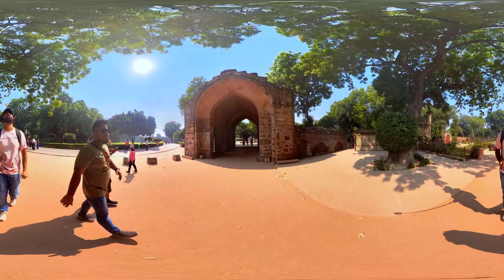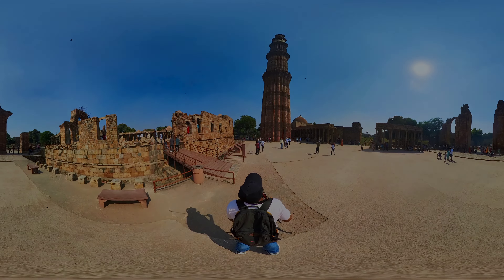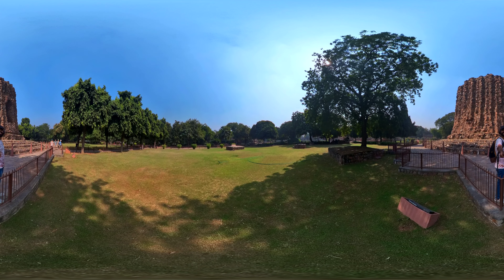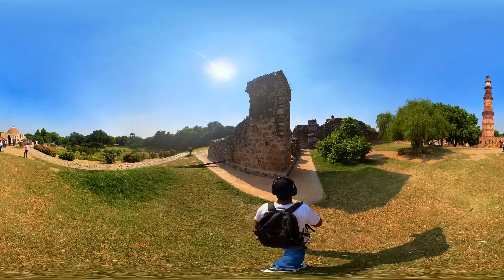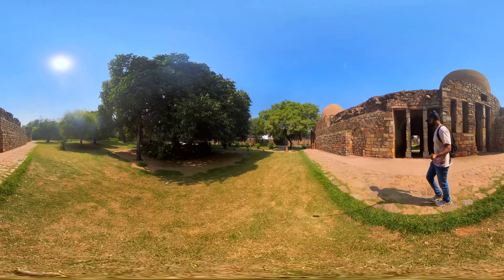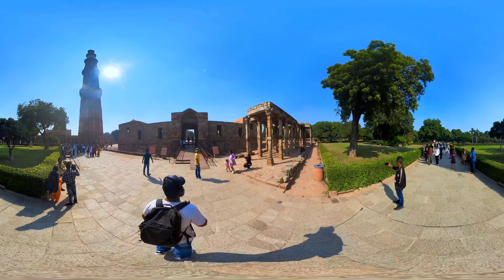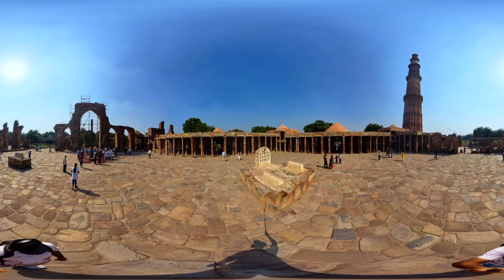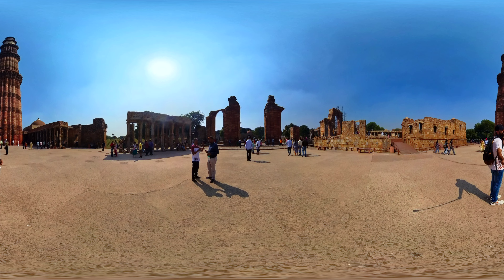360° Tour - Qutub Minar - Delhi- India | ‎Everything you need to know before Visiting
You can get your

Welcome to our immersive 360-degree virtual tour channel! Join us as we embark on a breathtaking journey across the globe, from the captivating landscapes of Vietnam to the timeless beauty of Italy. Our carefully crafted videos invite you to explore iconic landmarks, vibrant cultures, and stunning natural wonders, all in stunning 360-degree format. Experience the thrill of being right in the heart of each destination as we transport you to the far corners of the world. Get ready to broaden your horizons and ignite your wanderlust with our captivating virtual tours.